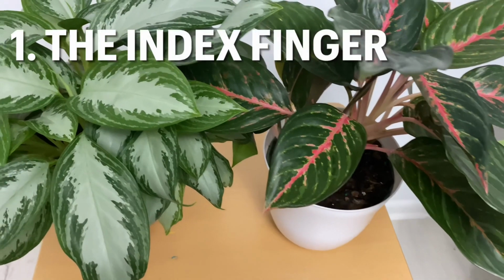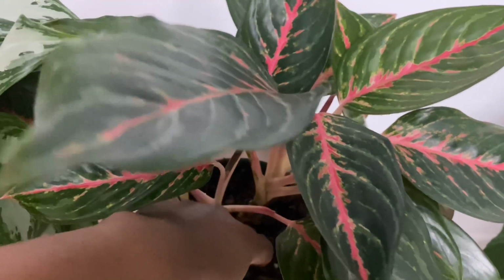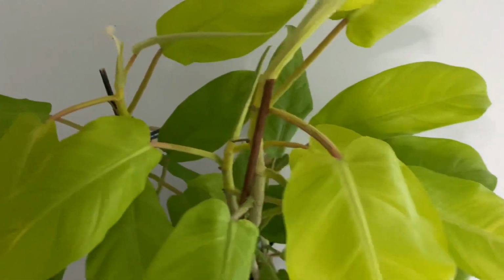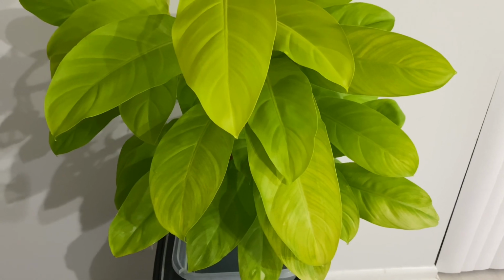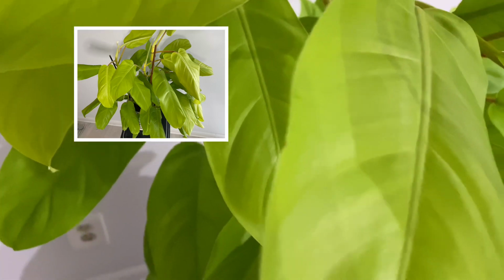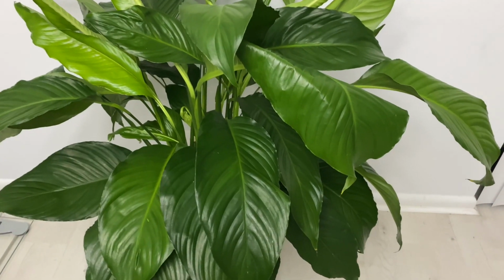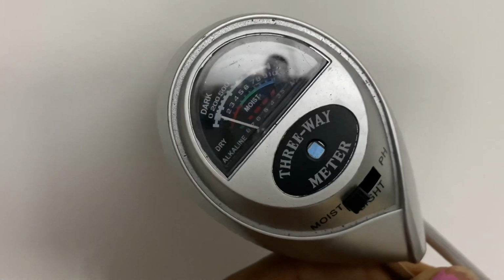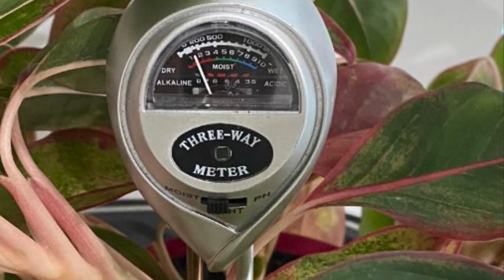Helpful tips to avoid Root Rot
In this episode of Plant stories, we will explore various ways to detect the moisture level In houseplants. This will help you to establish and maintain a better watering routine, and ultimately prevents Root Rot. So If  you’re guilty of over watering 💦 this one’s for you 😊